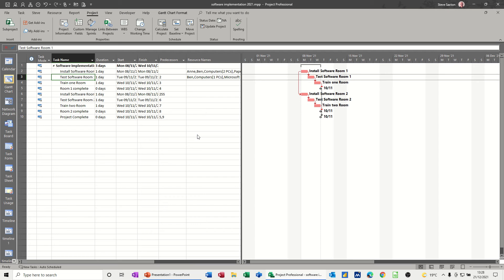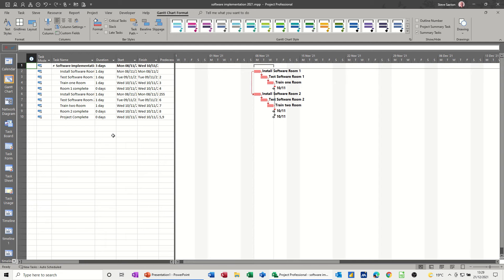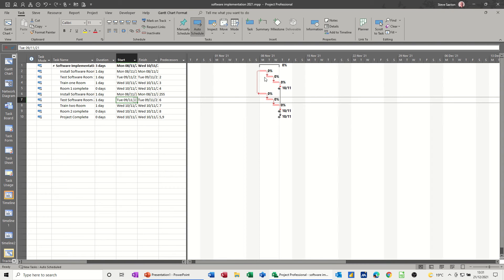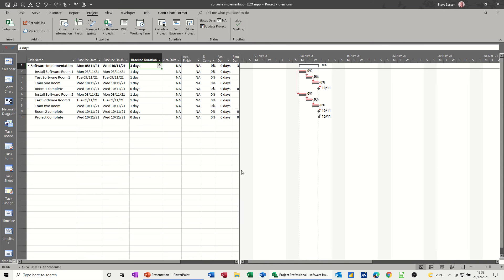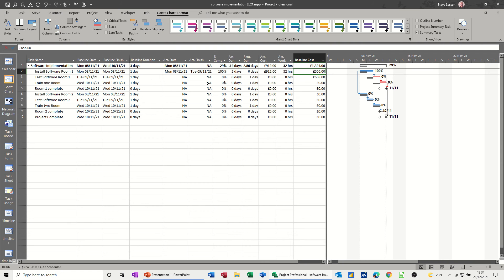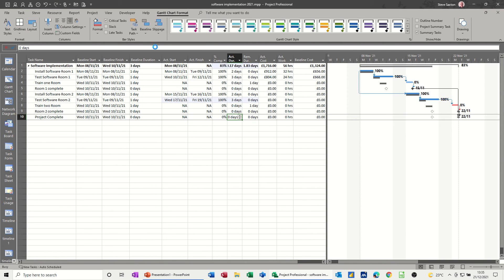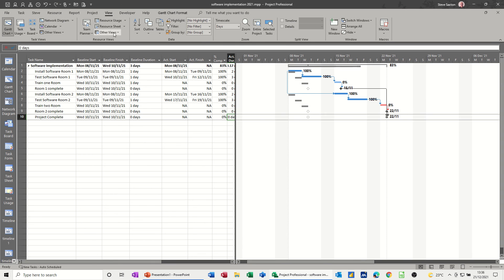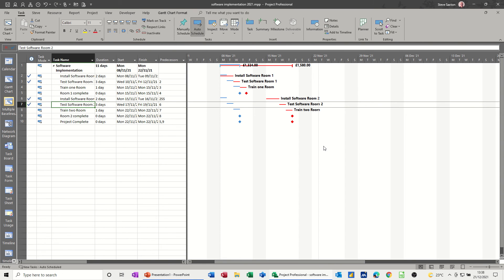What is a baseline in Microsoft Project. Baselines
This video explains what a baseline is in Microsoft Project. Baselines. The tutor starts off by explaining a small project plan with links and resources added. The tutor mentions that a baseline is a snapshot of the plan for a Project. The tutor covers how to save a baseline and how to update a baseline. The tutor also mentions that you can save up to 11 baselines. The tutor covers how to add the tracking table to the tracking view and use it to update tasks. The final part of the video covers how to view multiple baselines and slippages from each baseline. This is a Microsoft Project tutorial covering baseline, multiple baselines, and tracking.